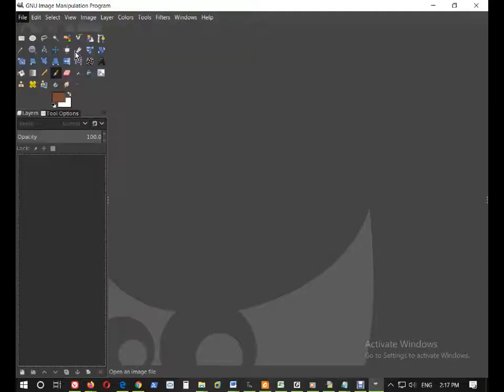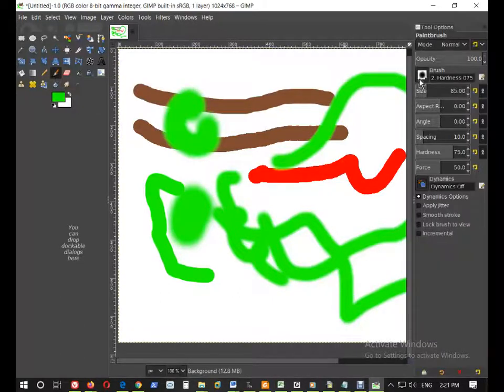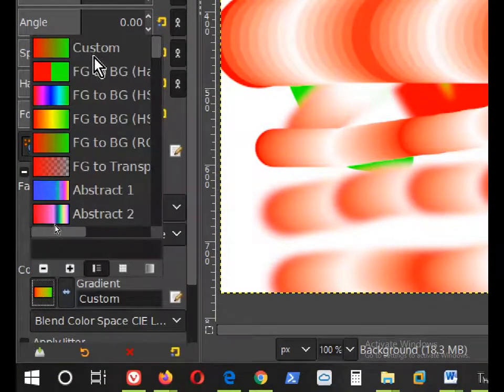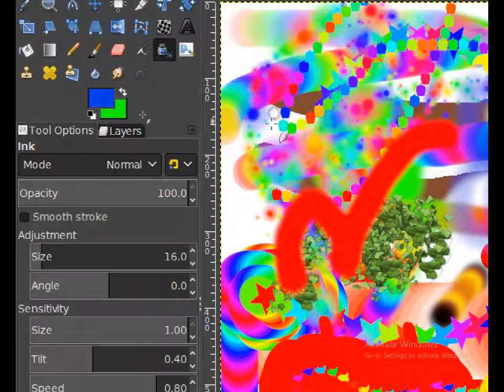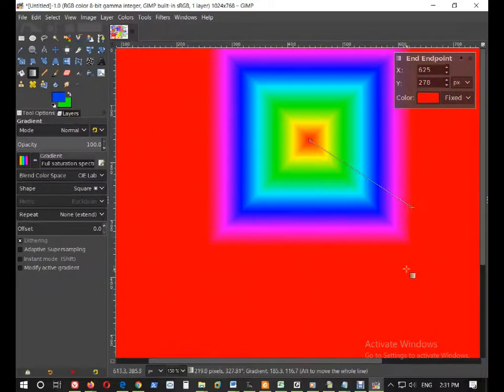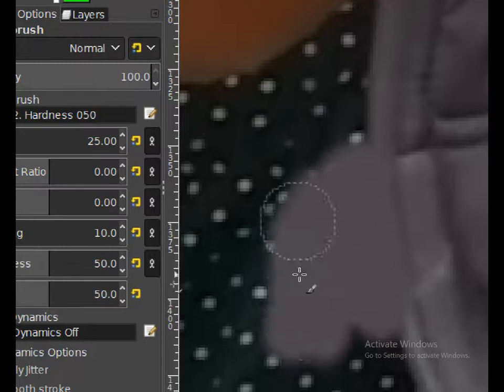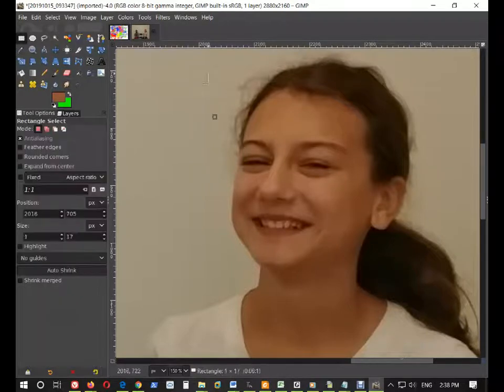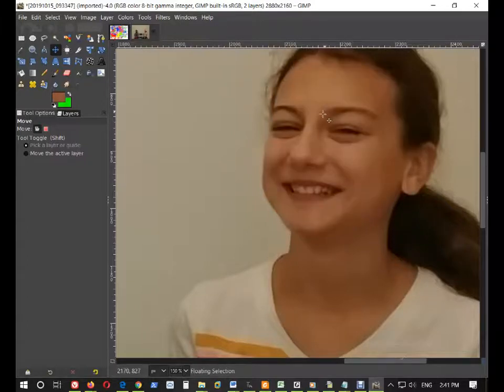Graphics Design 2020 01 29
Gimp Intro - Part 2
(Sorry for the sound quality!!! I moved my microphone to on top of my computer and didn't realize it was right next to the case fan, blowing directly into my mic!)